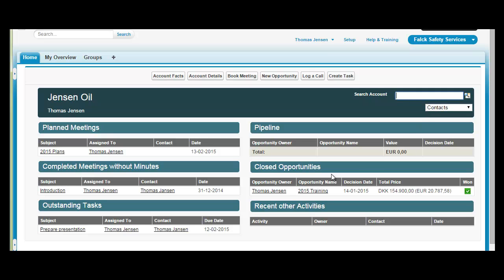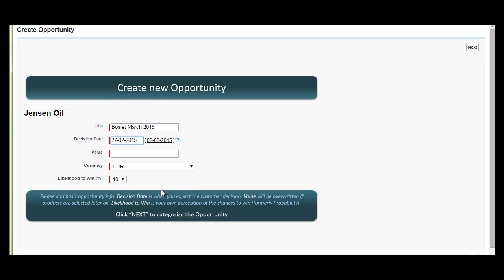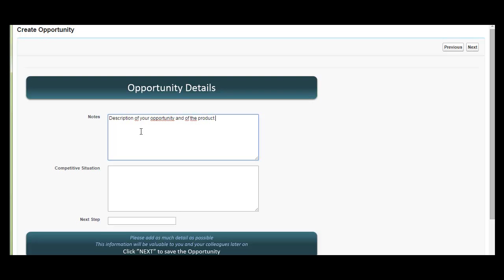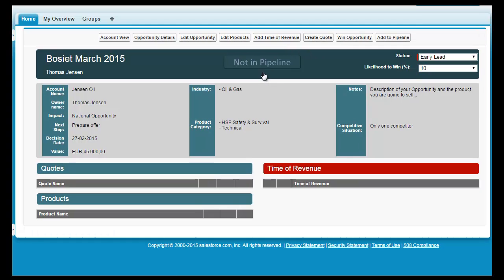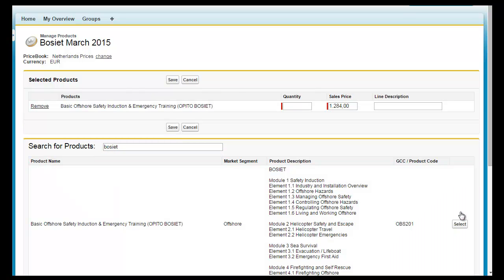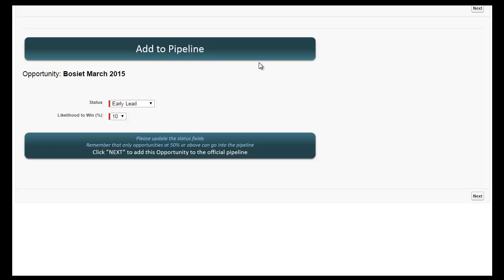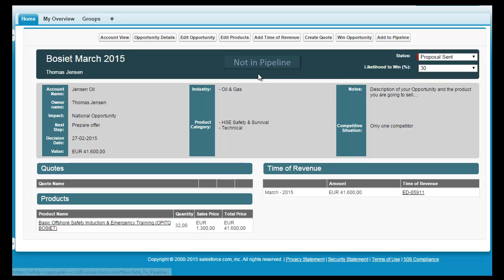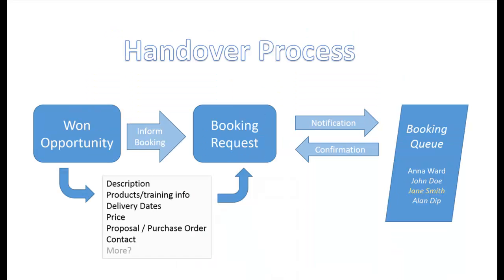Pipeline Project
Demonstration of the new Opportunity design and functionality
DRAFT version